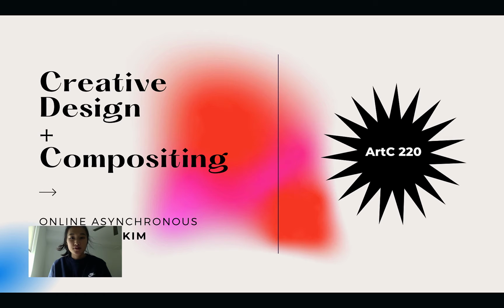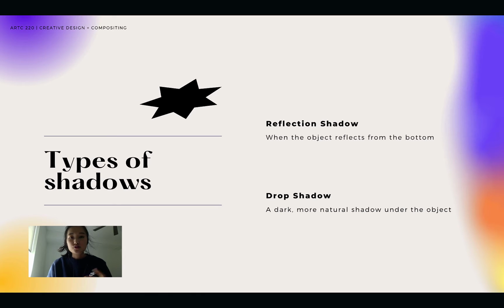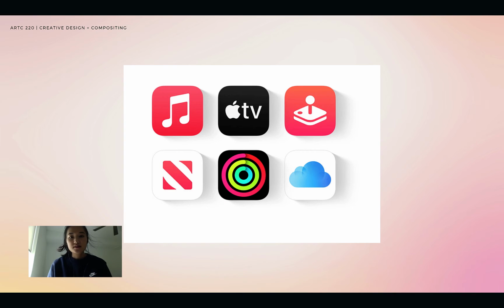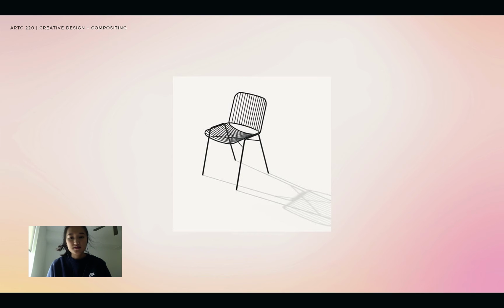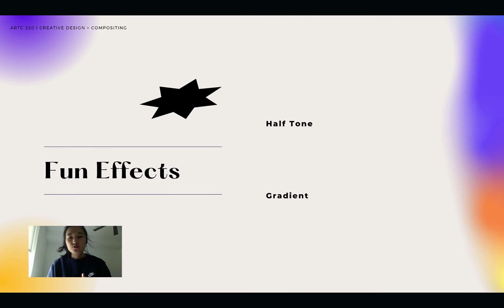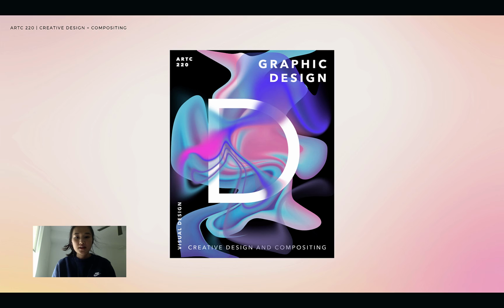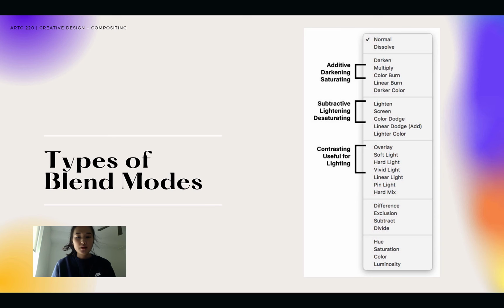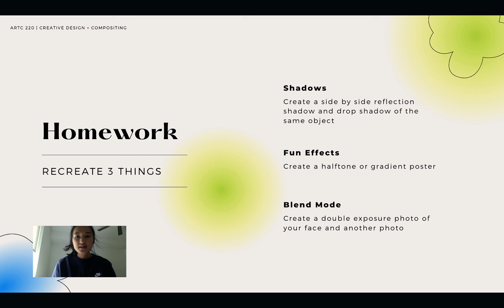Week 3 - Creative Design + Compositing - Introduction